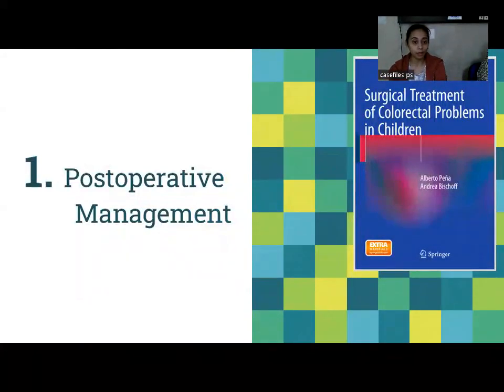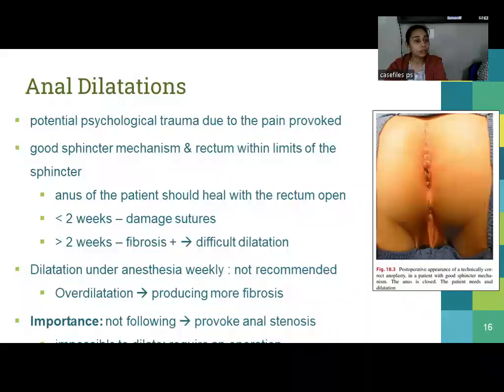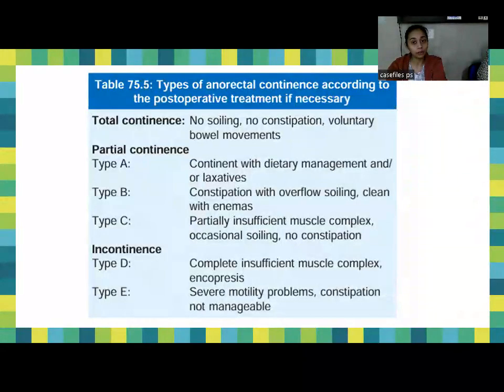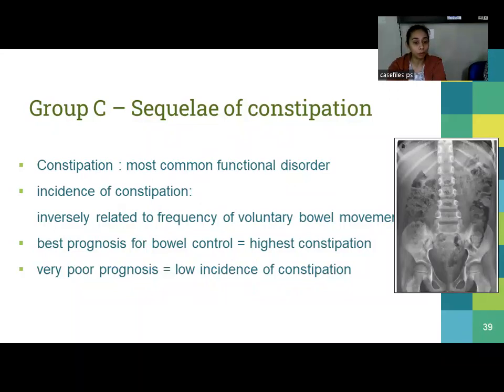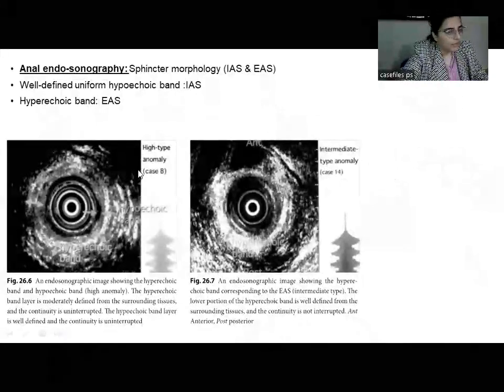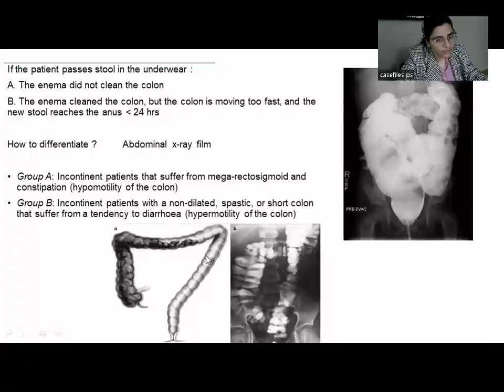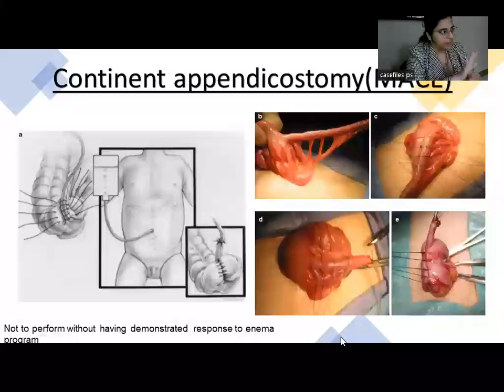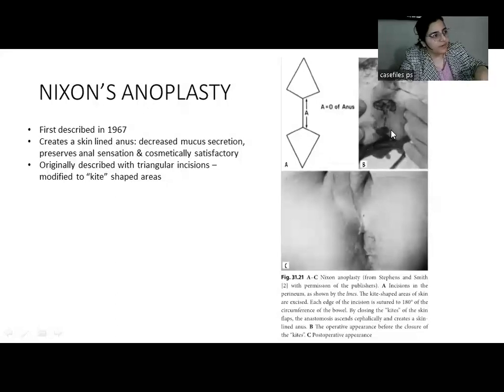Post Operative Management & Evaluation of Complications after Anorectoplasty in ARM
Brief presentation about Post operative management & evaluation of complications after anorectoplasty in ARM
Prsented by Dr Devprabha Bhagat & Dr Somya Bhatt